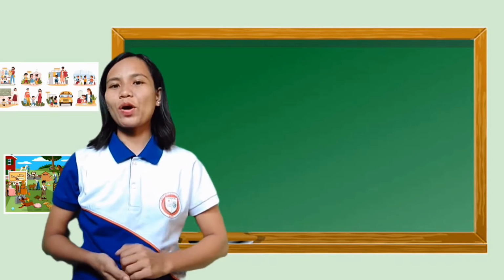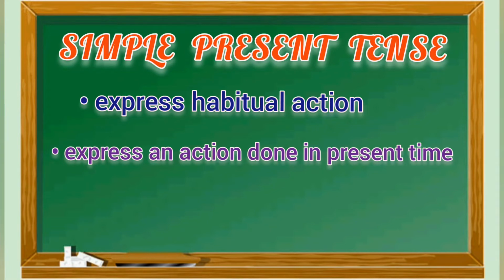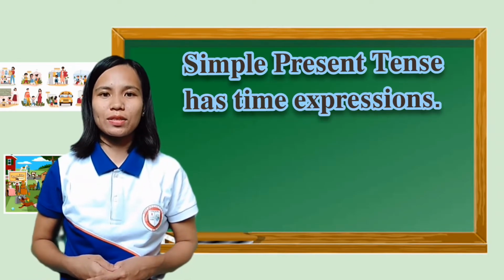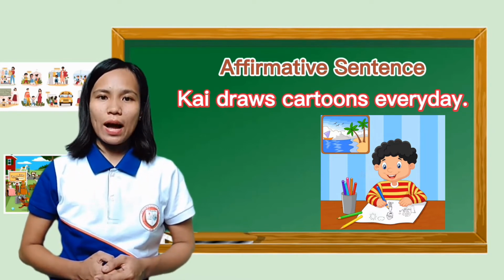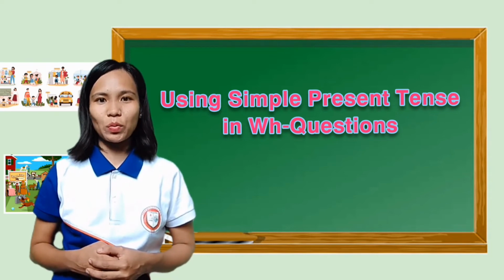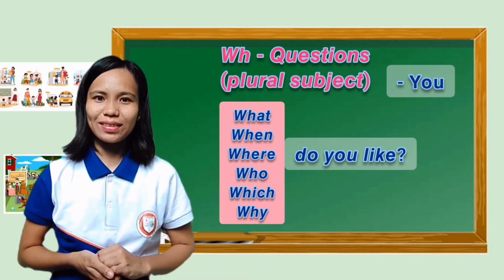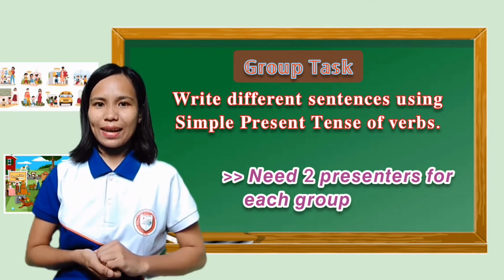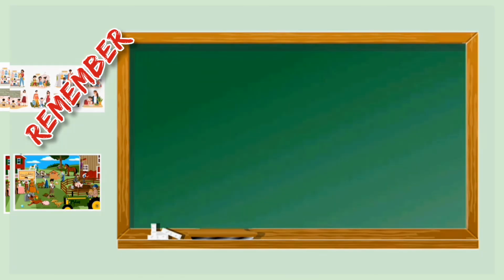Using Simple Present Tense of Verbs in Sentences - English Grade 5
Science 5 Teaching Demo